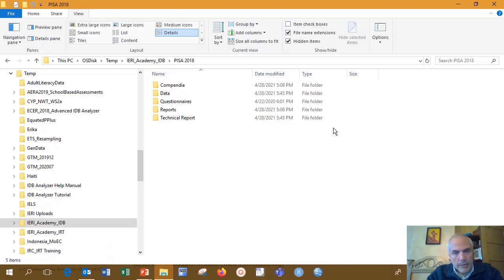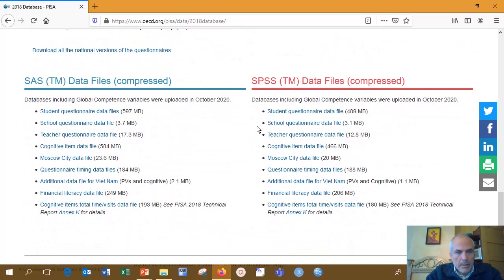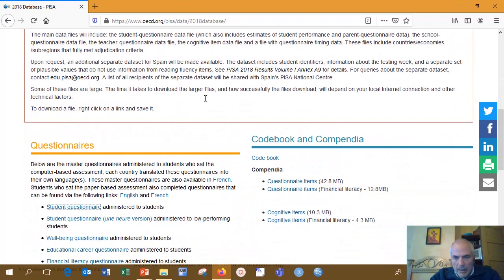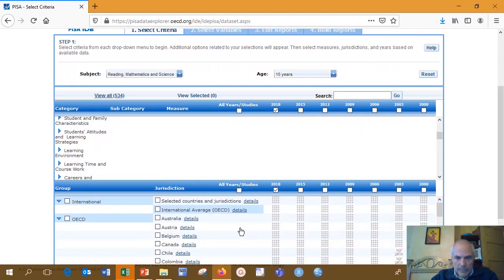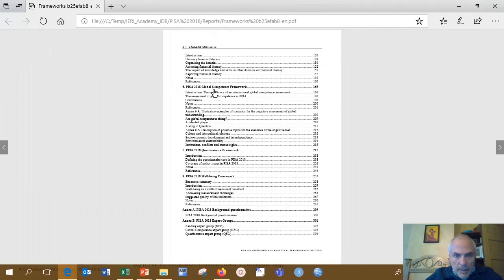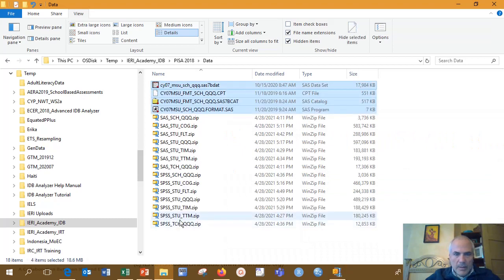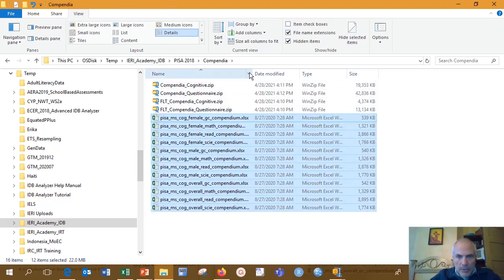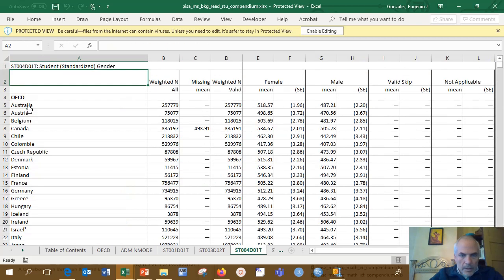1b. Navigation the PISA Website and Downloading Materials